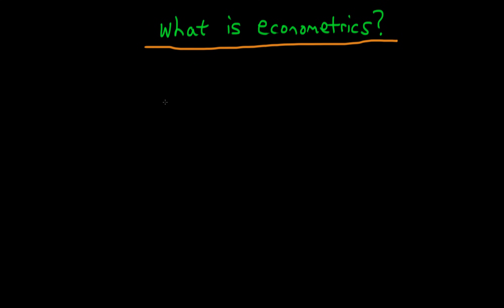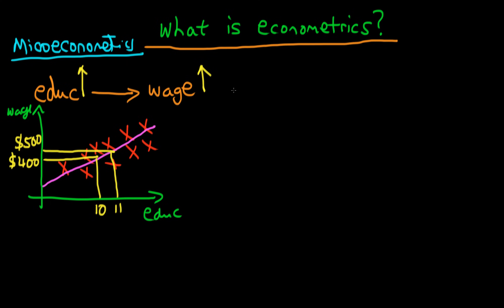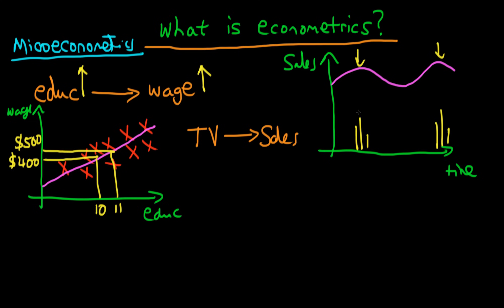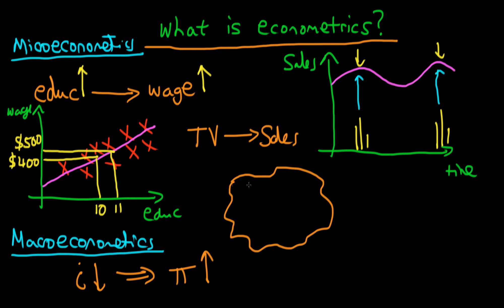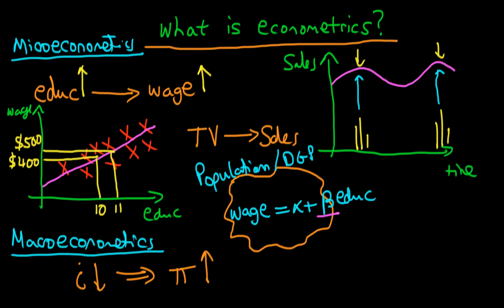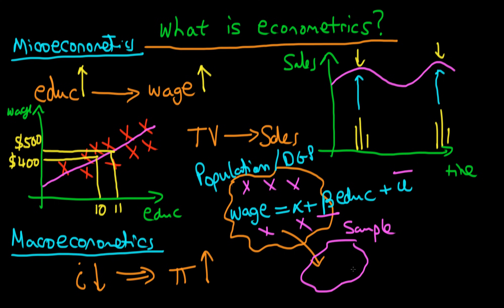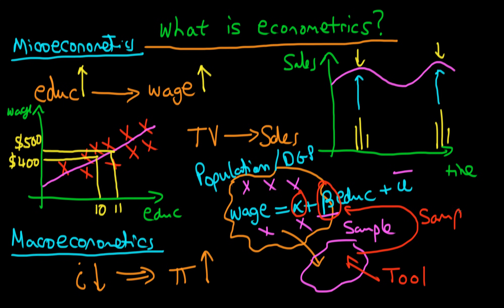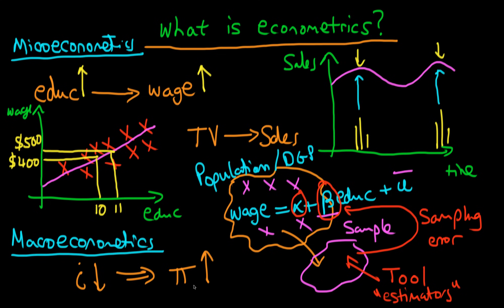What is econometrics?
This video provides an introduction to the subject of econometrics, using a few examples to explain the sorts of question which are likely to be encountered.

In this video I want to talk about what actually do we mean by econometrics. So econometrics is in general a statistical tool set which helps us to evaluate some sort of relationship of interest. An example might be we're interested in, for individuals, what is the effect of an individual's level of education on the average wage which that individual might expect to obtain. So if an individual's level of education increases we might expect that the level of wages which an individual obtains on average might increase. So if I was to plot a graph of the level of education of individuals on the x-axis, against the wages which a group of individuals have obtained on the y-axis, then we might hope to see some sort of positive correlation between these two variables. That's not to say that is necessarily a causal relationship only that there is some sort of positive relationship between these two variables. Econometrics help us to quantify this degree of correlation by in a sense drawing a line through the centre of all those points. And by drawing a line through the centre of all those points we are hoping to capture what is the average effect of education on wages. So on average an individual who has years of education, might expect to obtain a wage which is let's say four hundred dollars. Whereas an individual perhaps if they had a year's worth of education might expect back their wages to go up by a hundred dollars. So they now earn five hundred dollars. Well econometrics is a toolset for finding out what the strength of this relationship is. So how much do wages actually go up by. And this type of relationship here where we're concerned with the relationship for individual people or individual firms is the subject of microeconometrics. And it's called microeconometrics for analogy with microeconomics. Another sort of microeconometric relationship we might be interested in might be, 'What is the effect of TV advertising on a company's level of sales. So if I was to draw a graph of a company's level of sales over time then we might have something which looks something like this. If there is some sort of seasonality. Perhaps this is coffee sales or ice cream sales. And we might be interested in do these peaks which we observe in the data - are they caused by TV advertising? And TV advertising might look something like these bars that I have drawn below. So econometrics is a way of understanding for this time series data does this TV advertising here cause sales to go up? And similarly does this TV advertising here cause sales to go up. So this is slightly different to the previous example in that we are dealing with what we call time series data, whereas the original data was what we call cross-sectional data. But it's still actually what we call Microeconometric data because we are dealing with data for a particular firm. Another type of econometrics is the subject of macroeconometrics and macroeconometrics as its name suggests is to deal with macro relationships. So an example here might be what is the effect of interest rate falls on inflation. So traditional economic theory suggests that if the interest rate falls then the inflation rate should increase because of increases in aggregate demand. So econometrics is a way of quantifying that particular relationship. So all of these relationships are variations on the same sort of theme which we see time and time again in econometrics. So the idea with econometrics is that there is some sort of population or in the case of time series data we actually call this a data generating process but you can kind of think about it for now at least in terms of a population. And within this population there is some sort of true relationship between the variables which are interested in. So there might be some sort of true relationship between an individual's level of wages and let's say their level of education. So in this example here beta quantifies the effects of one year of education on an individual's level of average wages. But there are other factors which also determine wages, which we group together in our population error 'u', which are all these other idiosyncratic factors which affect an individual's level of wages. So an example might be 'where does the individual live?' Are they based in OECD countries for example? What are their interests? Are they interested in pursuing a career where they earn lots of money like an investment banker or are they interested in going into the civil service for example? Those are the sorts of things which are contained within the population error 'u'... Check out for course materials, and information regarding updates on each of the courses.